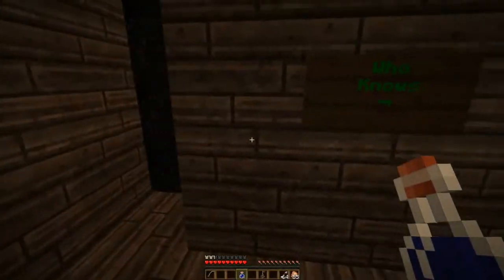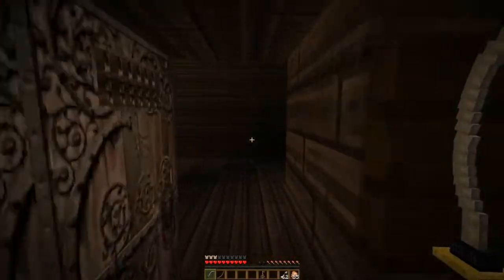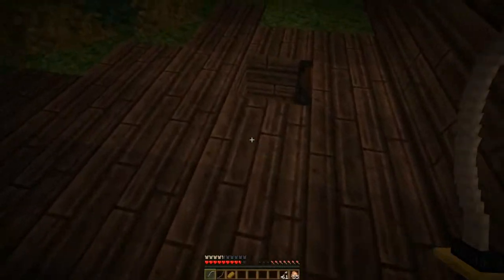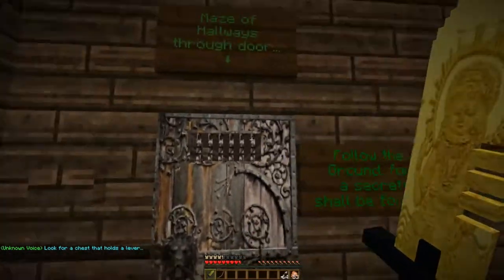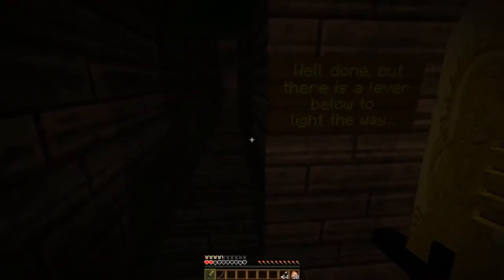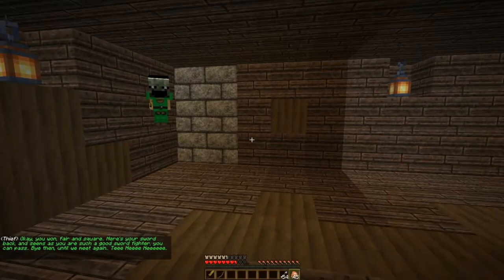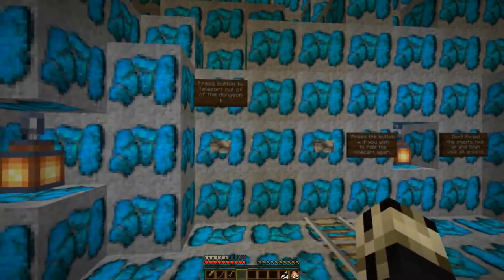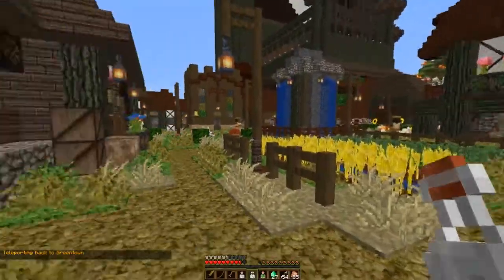The Diamond Sword RPG 1.5 Part 4 (Full Walk-Through)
outro:
The Patriot